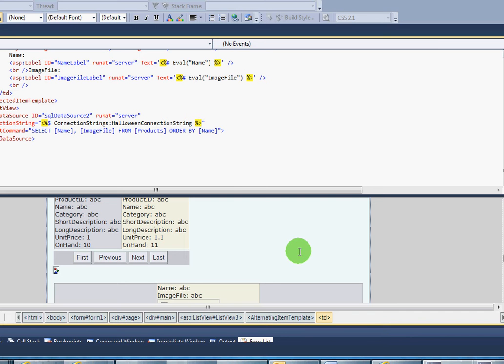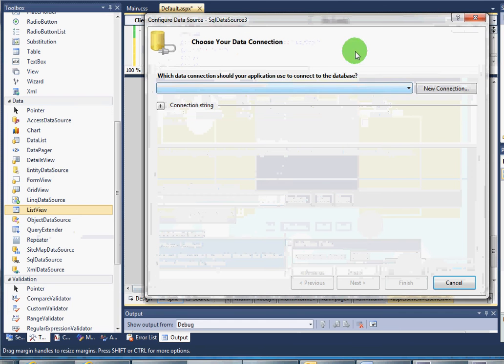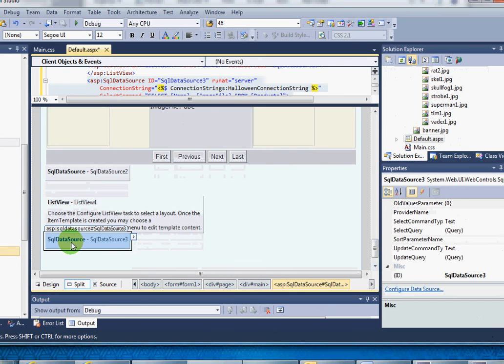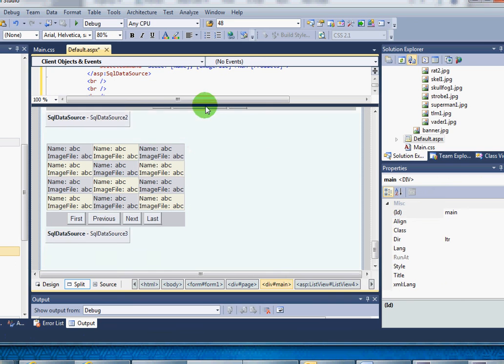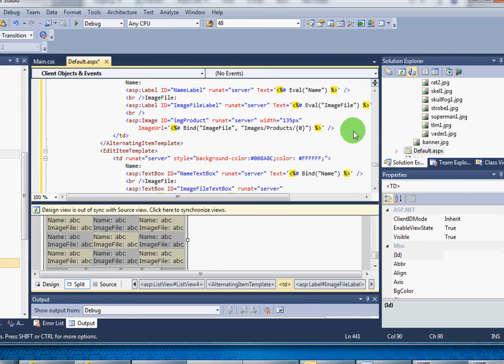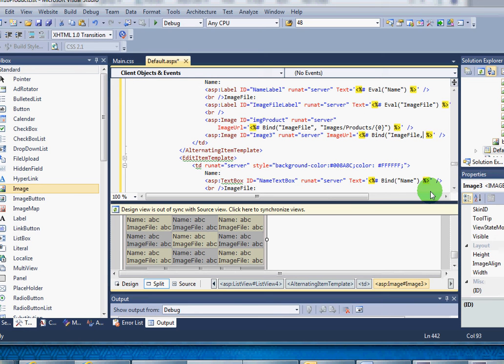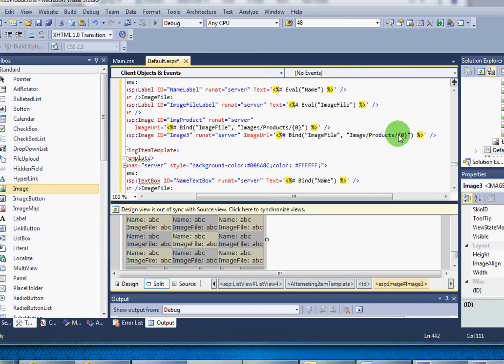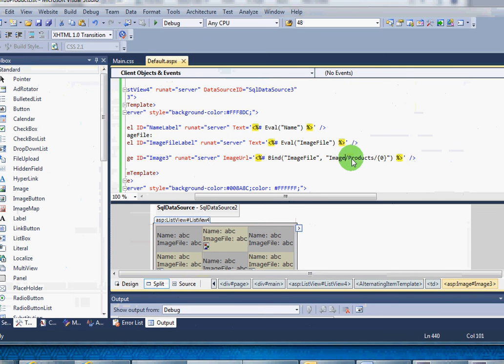14_ch16_ListView_Flow_data.avi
Showing how to create a listview control in Visual Studio 2010.  We will display information from a database as well as object images using the listview.